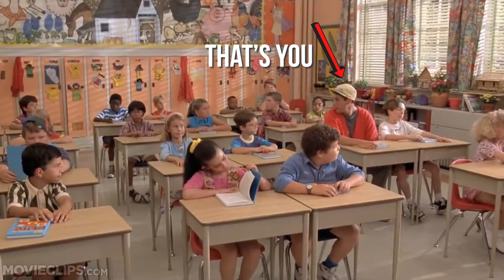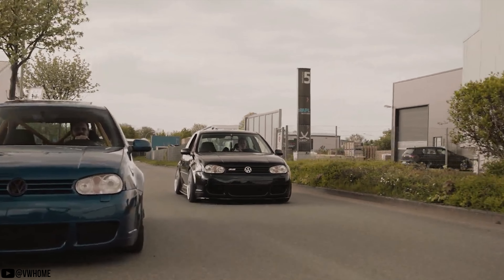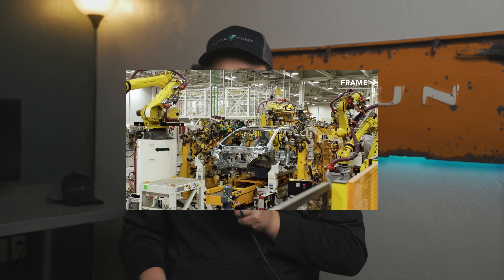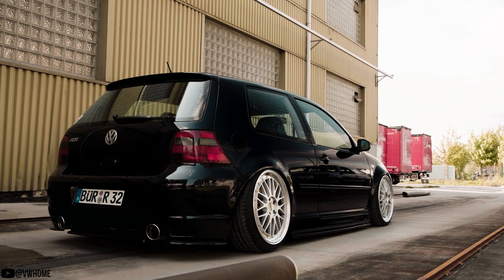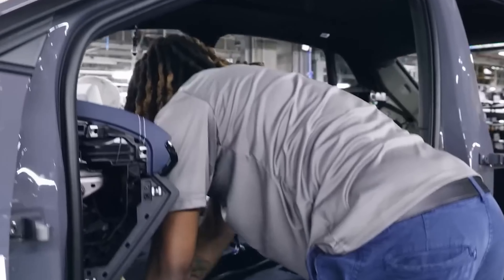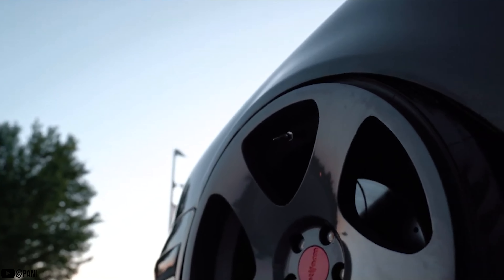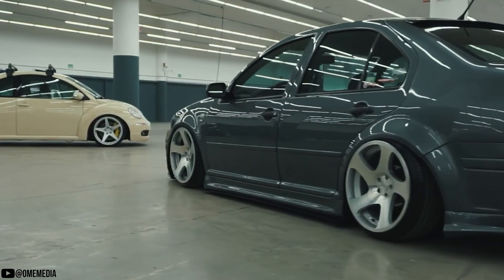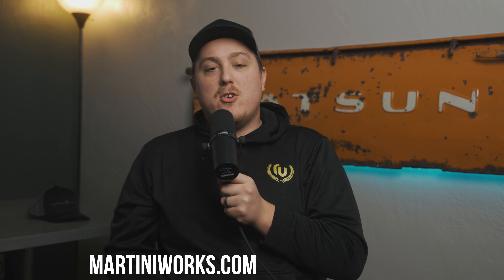Why Do Volkswagen's Smell like Crayons?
Shop Aftermarket Exhausts, Suspension and More HERE!

We all have a friend with a Volkswagen right? So we can all agree that they smell like a fresh box of crayons. But WHY? Some of you actually like the smell but for most of us it brings back memories of 3rd grade art class. In this video, Gels tells you the deep dark secret of why Volkswagen's smell SO bad. Let us know what you think!

Time Stamps
0:00 Intro
0:51 Where It All Started
1:45 Volkswagen Factory Wax
3:45 Can You Fix It?
4:50 Outro